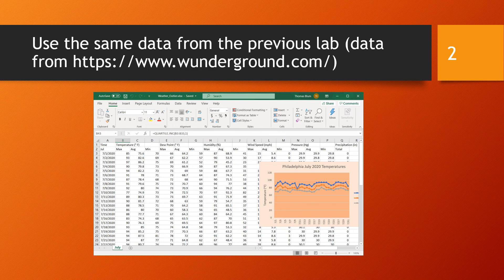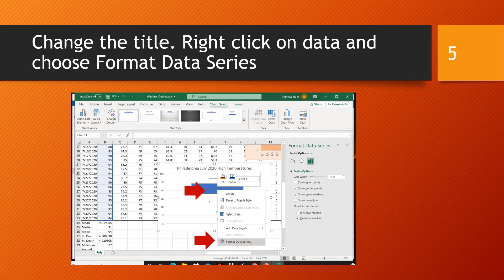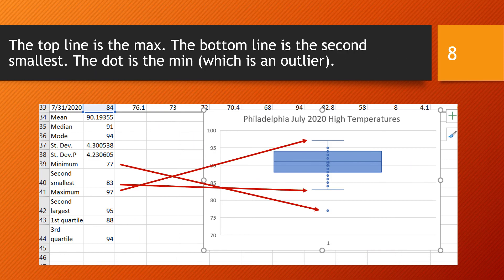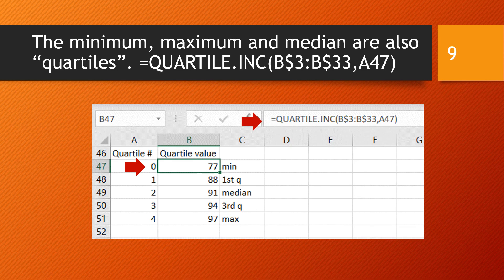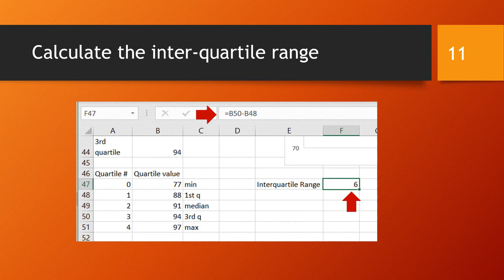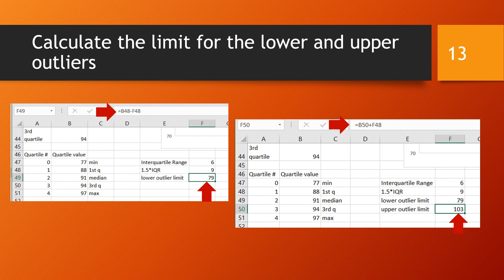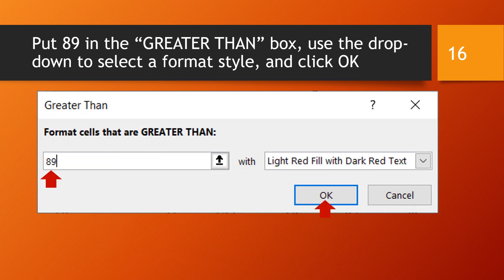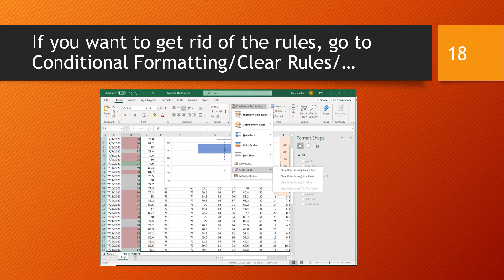Excel: Box and Whiskers Chart, Outliers and Conditional Formatting (Weather Example)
This video looks at Microsoft Excel's Box and Whiskers Chart and Conditional Formatting working with example data from Weather Underground (wunderground.com). The Box and Whiskers plot is a Statistical Chart. We show how to Format the Data Series including showing the inner points. The Box and Whiskers plot visualizes the following statistical measures: mean, median, first quartile, third quartile, maximum and minimum as well as any outliers. We show how to calculate the boundary defining an upper or lower outlier using the conventional definition based on the Interquartile range (IQR). Finally we show how Conditional Formatting can aid visualization of data in a table form.  We show how to enter Highlight Cell Rules and how to use Clear Rules.